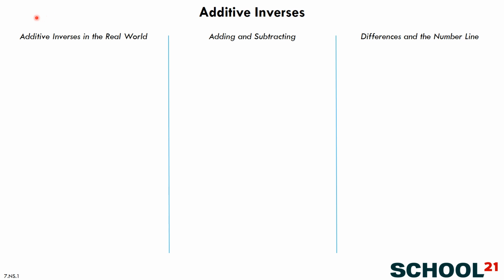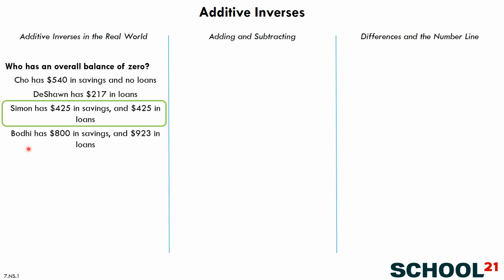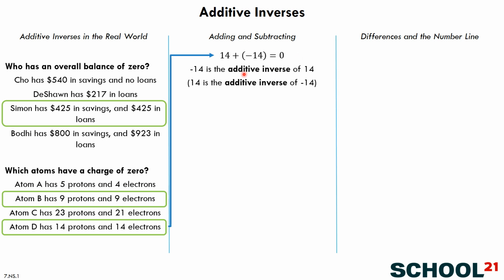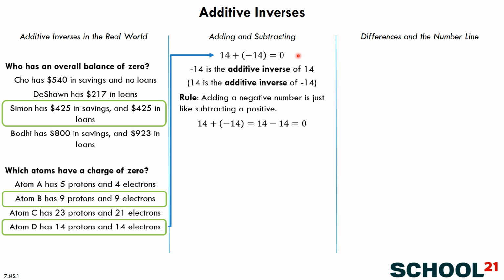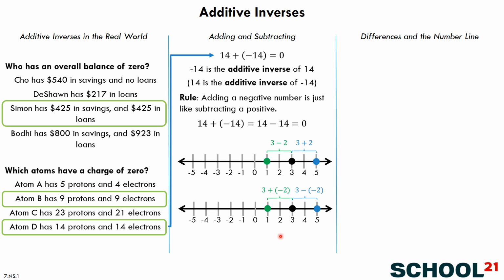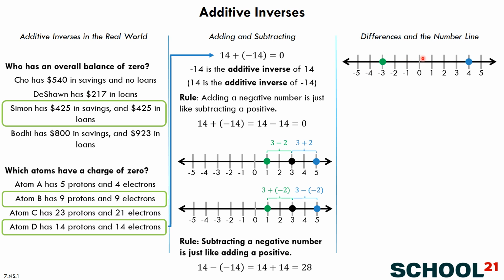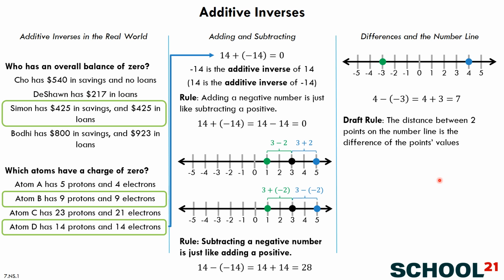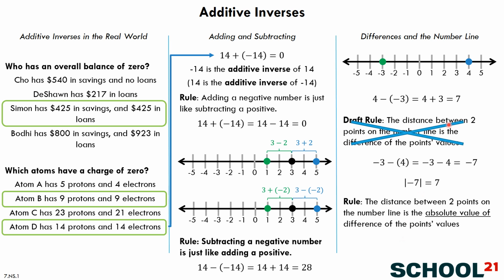Additive Inverses (7.NS.1)